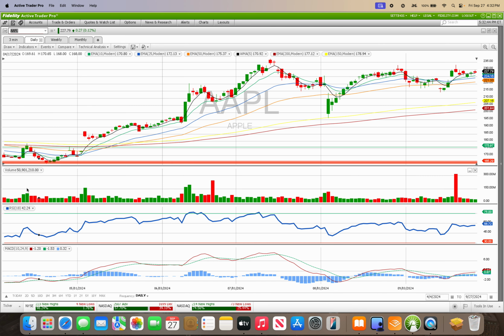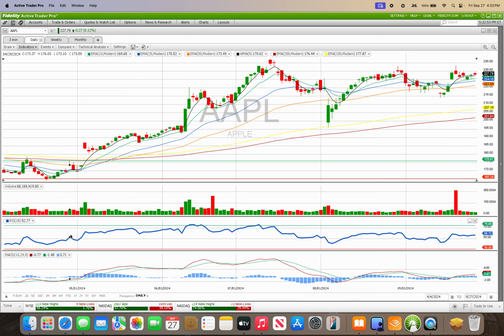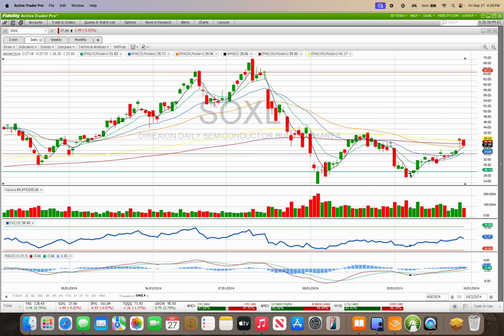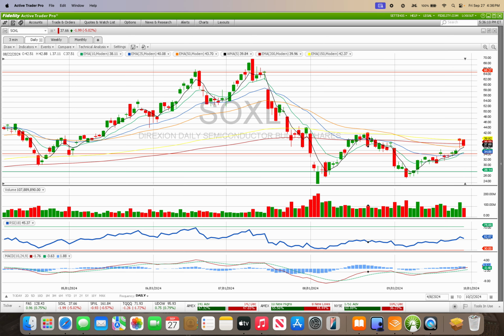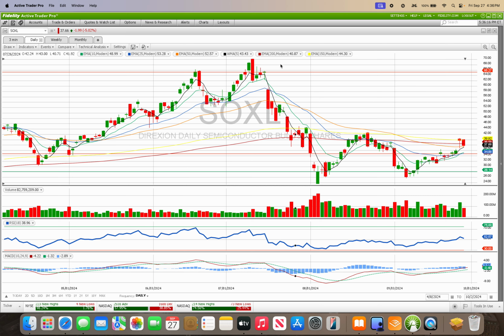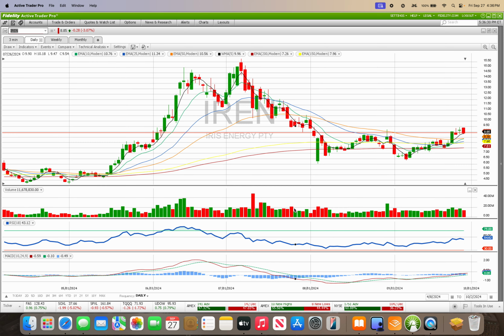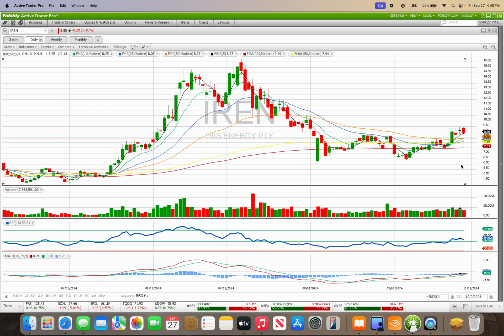Beginner Fidelity Active Trader Pro Technical Analysis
Open a Fidelity account for free. Then download Fidelity Active Trader Pro. Then follow along and learn to read charts more videos to come.